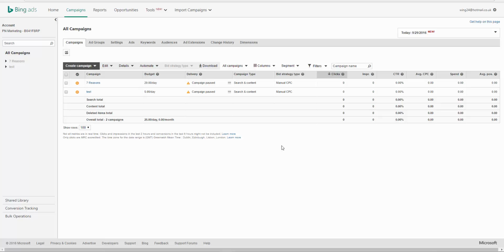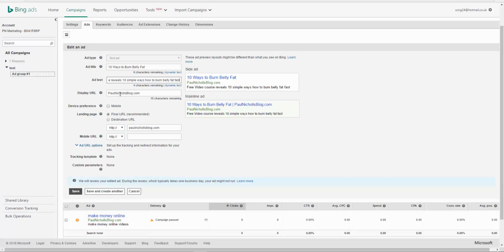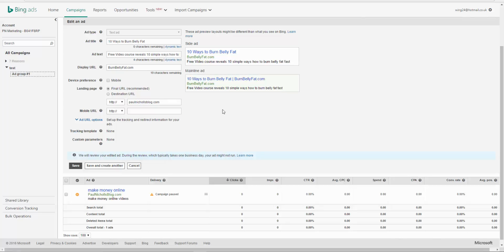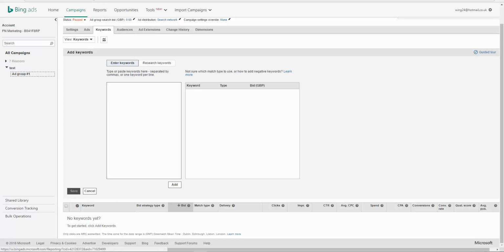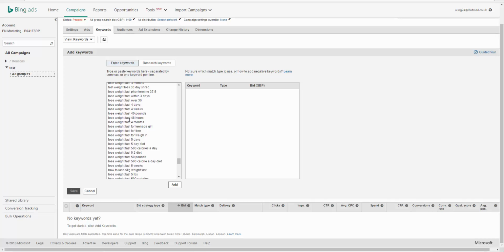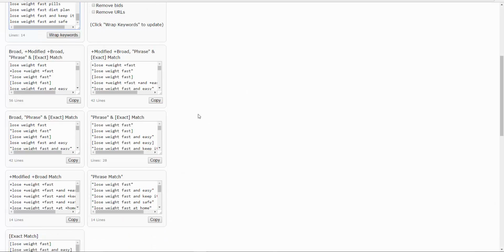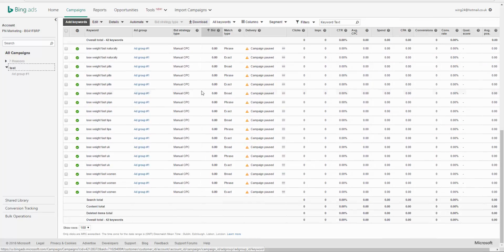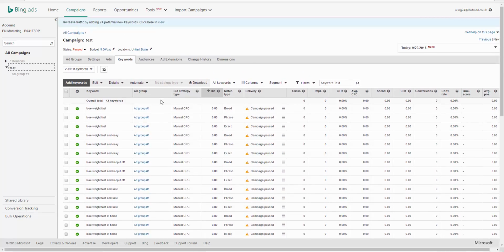Advanced Bing PPC Traffic Training- Module 4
***STOP Wasting Your Time & Money & Steal My PROVEN Sales Funnel FORMULA That Can SLAM $100 + Payments Into Your Bank Account Every Single Day Like Clockwork!
GET THE ABOVE TRAINING HERE: